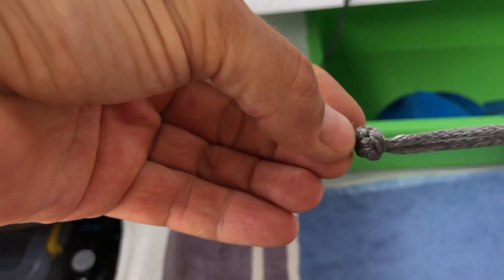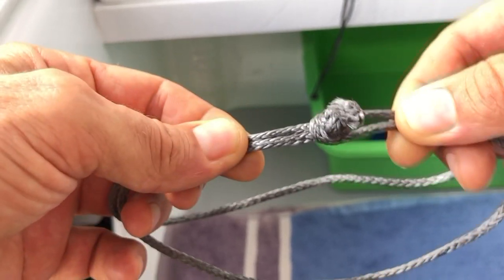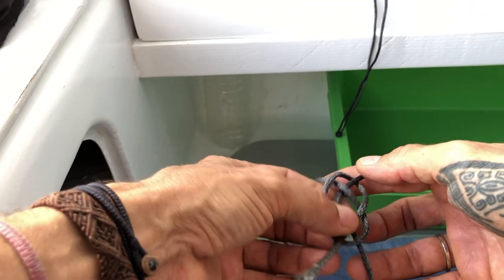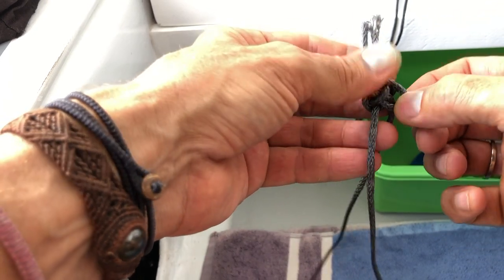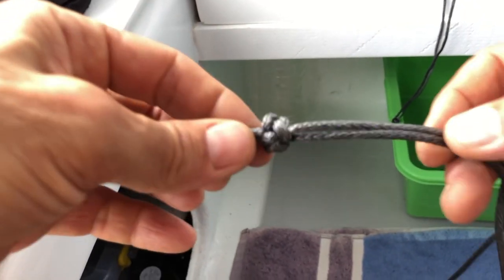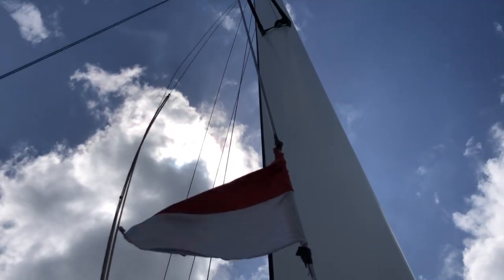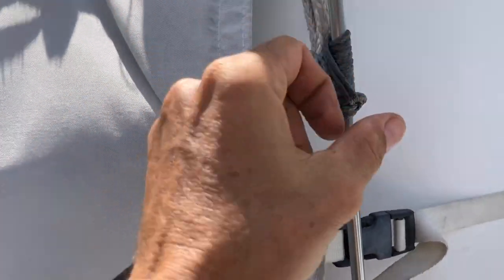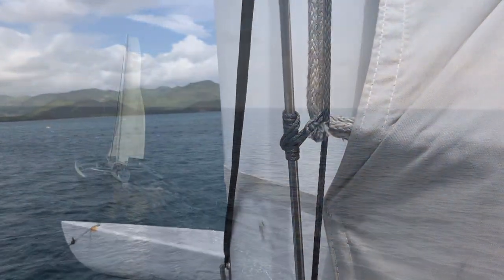Rope loops and soft shackles made easy - Trimaran Spirit - The Simple Life - Ep13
In this video I show you how to make a diamond knot and then how to use it with a soft loop or rope shackle to fasten things onboard. In the video I make one and then show you how we fit it onto the lower diamonds to fasten the Ladyjacks so as they don't slap against the mast.